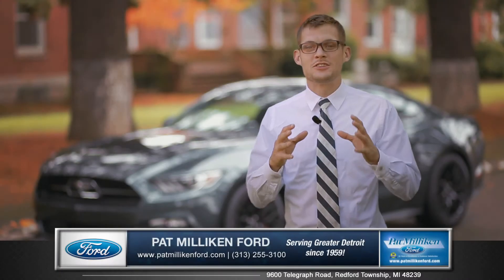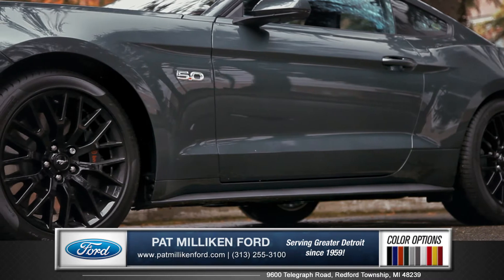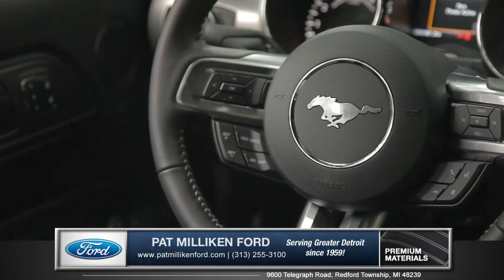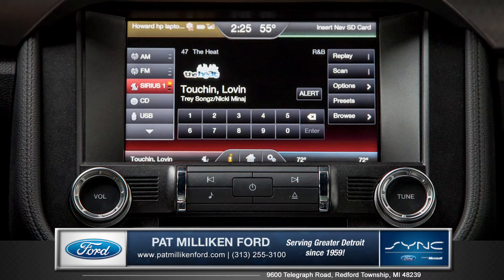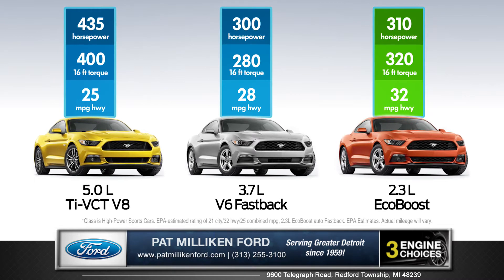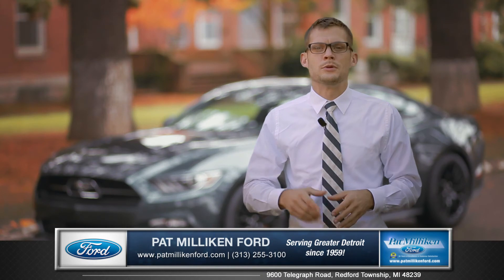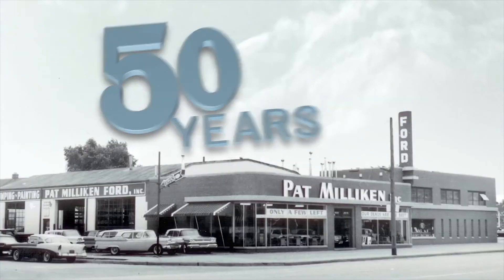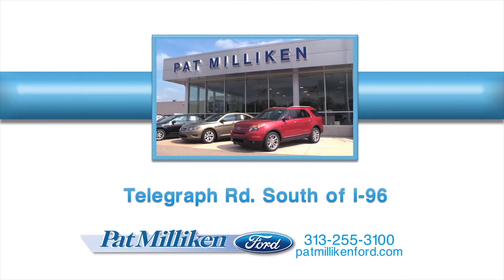Pat Milliken Ford 2015 Mustang Walkaround HD